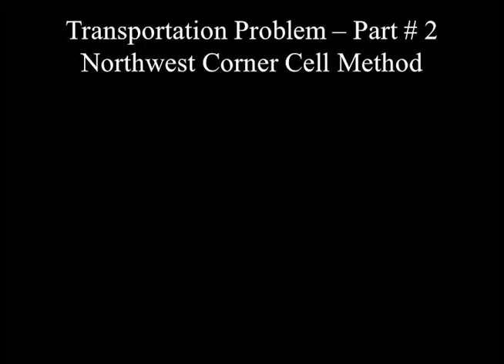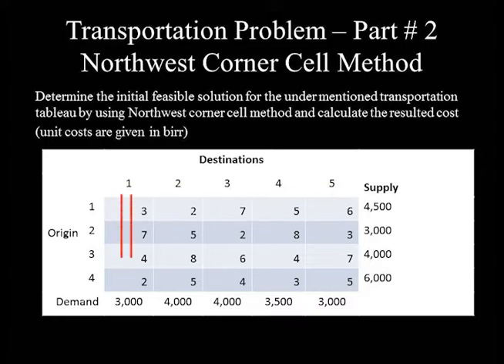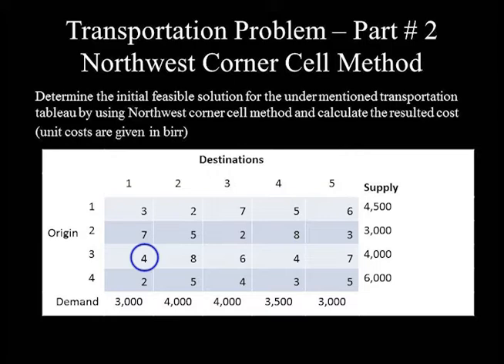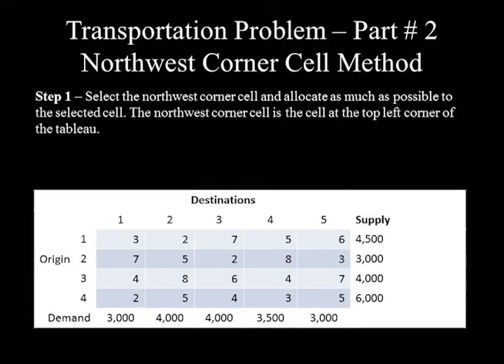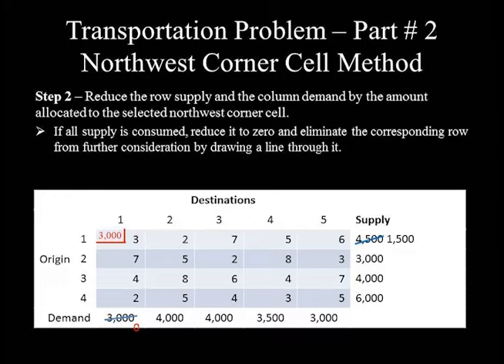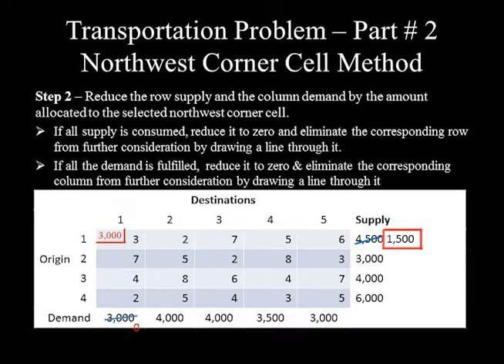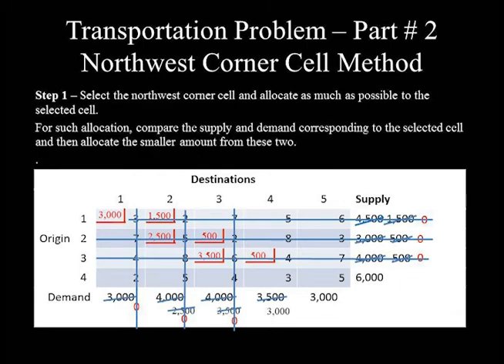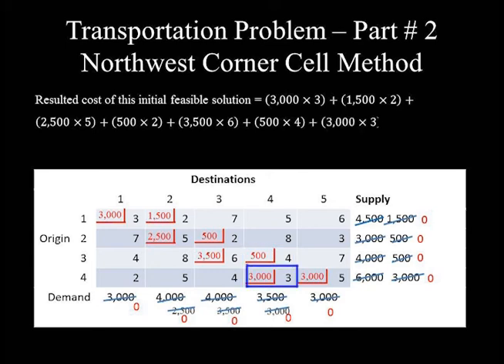Transportation Problem - Part #2 Northwest Corner Cell Method